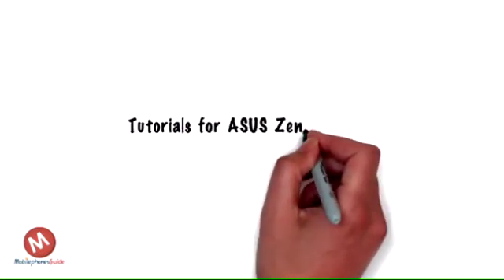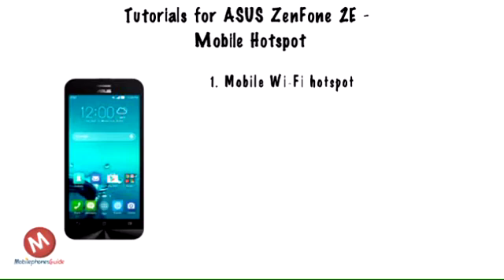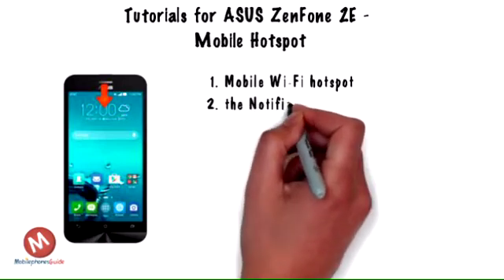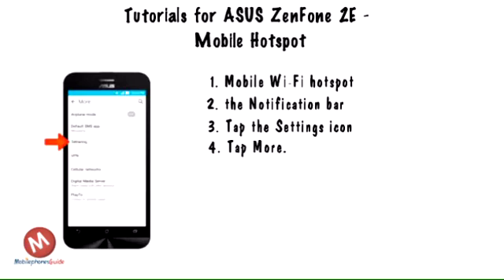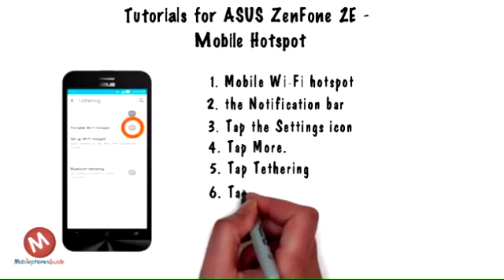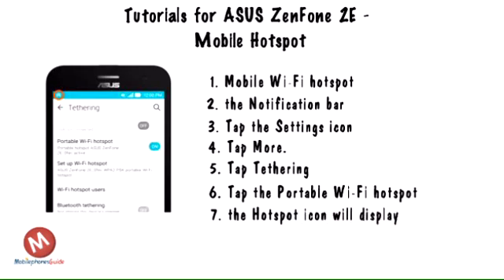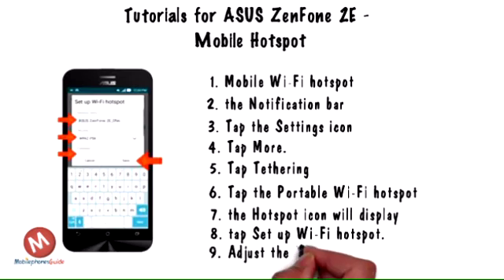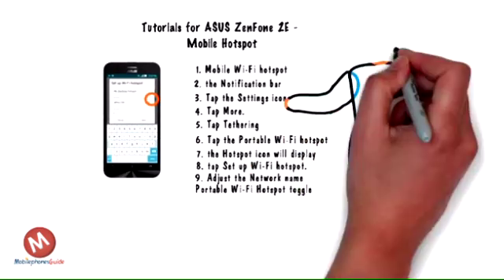ASUS ZenFone 2E (Z00D)- Mobile Hotspot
Tutorials for ASUS ZenFone 2E (Z00D)- Mobile Hotspot